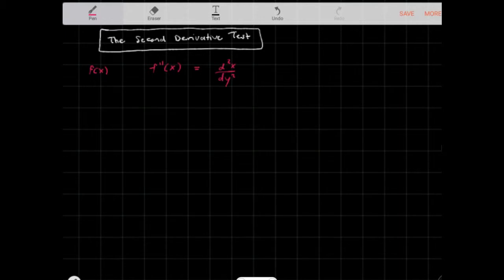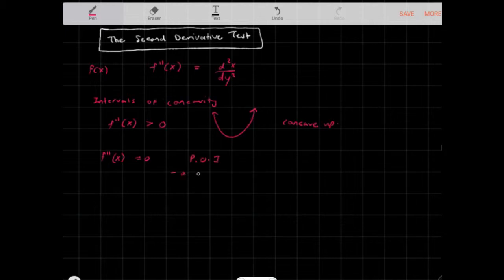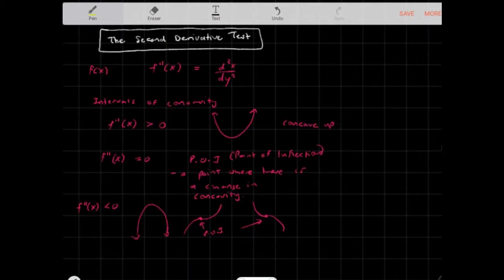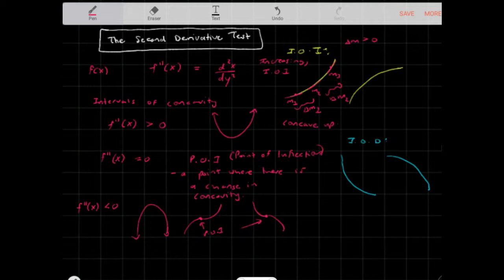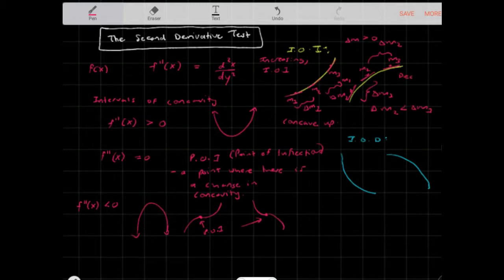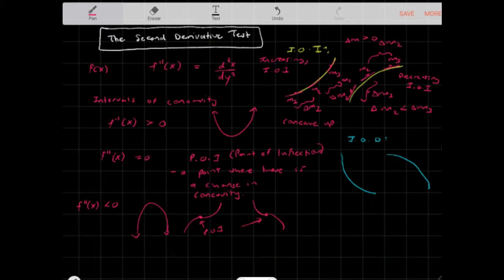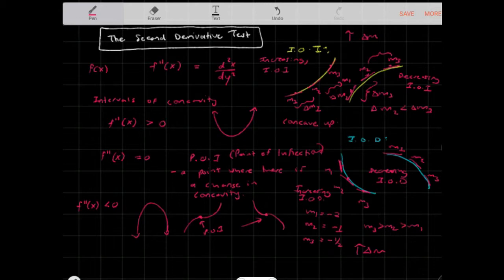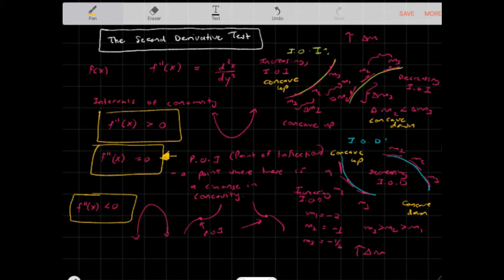Section 3.3 - The Second Derivative Test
Sub section 3.3 - Second Derivative Test
Introduction

Description: Overview of the second derivative test, intervals of concavity and points of inflection.